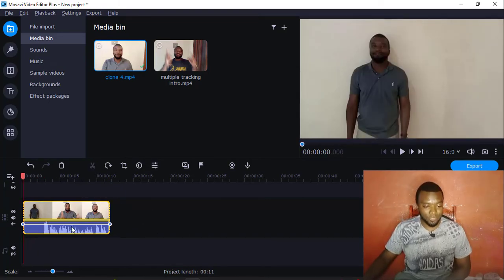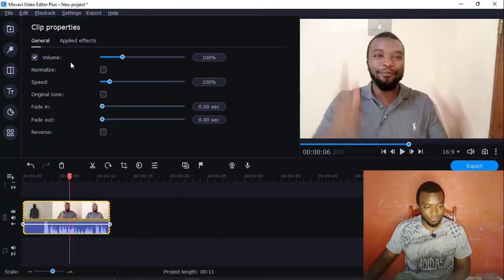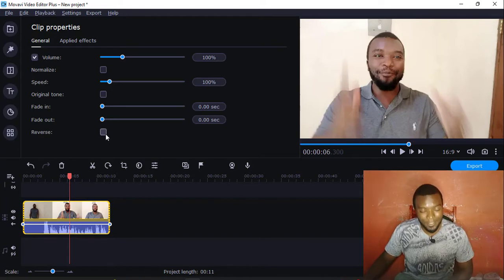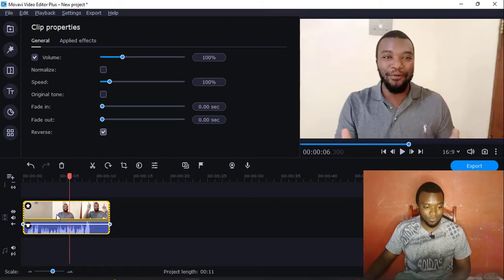How to Reverse Videos in Movavi Video Editor in Just a Few Seconds!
I am going to show you How to Reverse Videos in Movavi Video Editor in Just a Few Seconds!